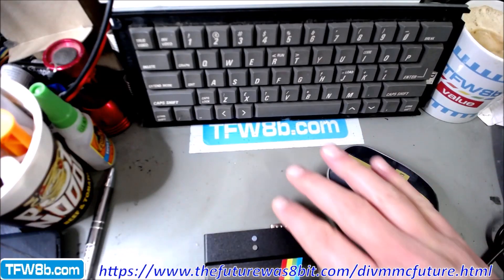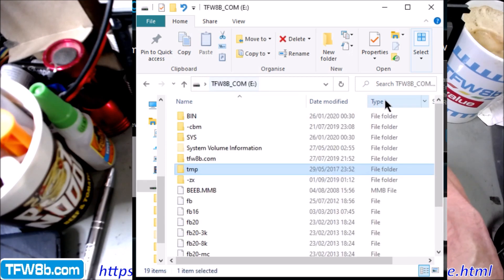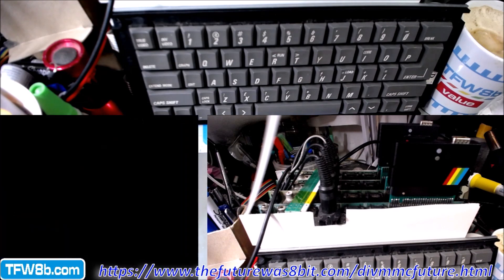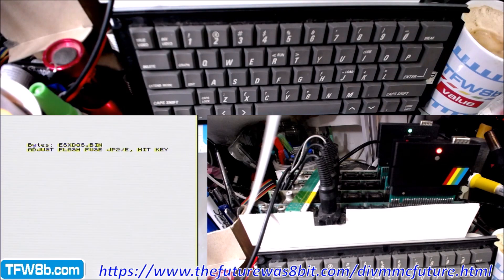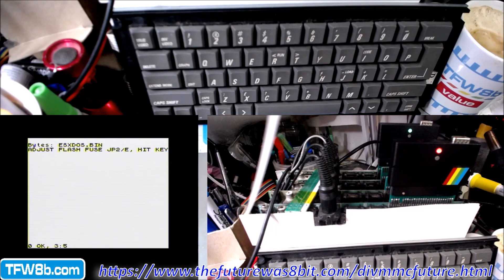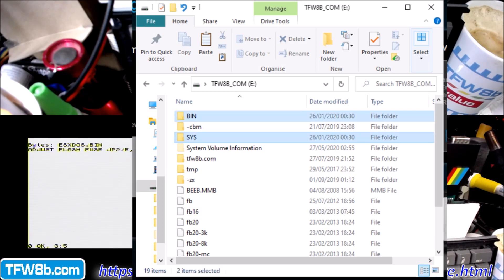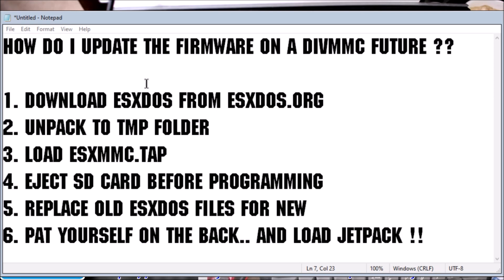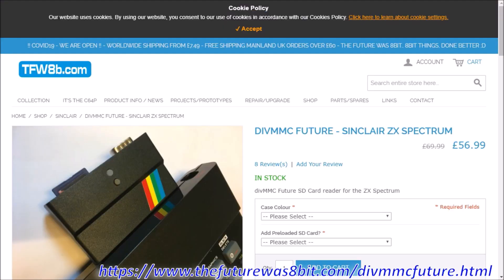How to update ESXDOS on a divMMC Future - ZX Spectrum - Speccy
We at The Future was 8bit, occasionally get asked how to update the firmware on the divMMC Future.

It's one of those things, that's probably easier to explain in a video, than type out as a crib sheet.. No matter how many times we try.. See below!

The whole process is dead simple.. All shown here, apart from about 25 seconds of the flashing routine to stop you all falling asleep before the end of the video ;D

and as from today (27/5/20) all divMMC Futures are shipping with ESXDOS 0.8.8 preinstalled.

Steps:

1. Download ESXDOS from ESXDOS.ORG
2. Unpack files to temp folder on your existing divMMC Future SD Card
3. Load ESXMMC.TAP from the TMP folder
4. Eject the SD card BEFORE pressing a key to start programming
5. Replace the BIN and SYS folder with the new ESXDOS file/folders
6. Insert SD card into divMMC Future and power on.

Special Thanks to 'papaya dezign' for maintaining and improving ESXDOS